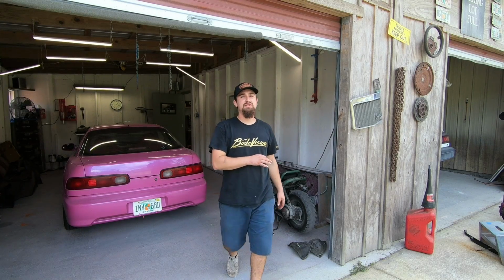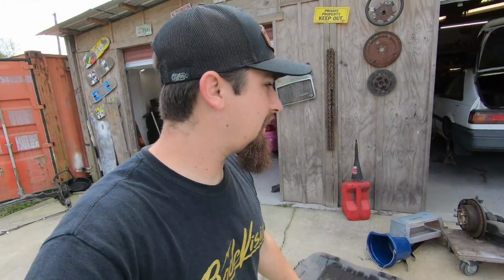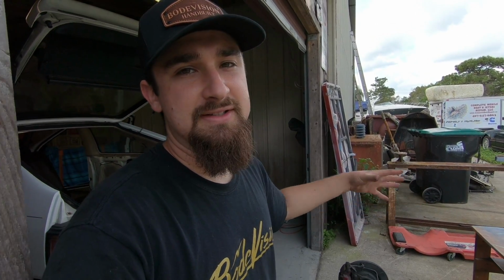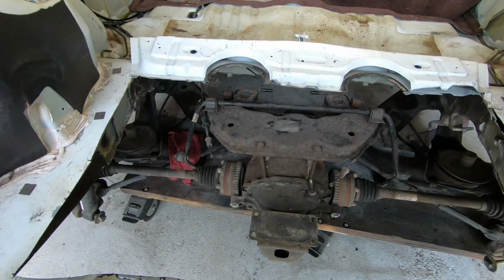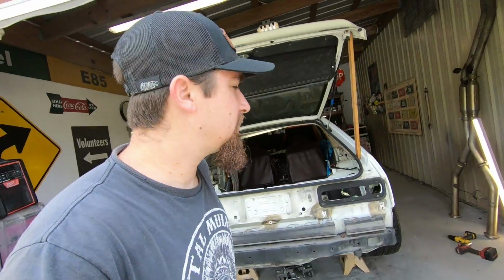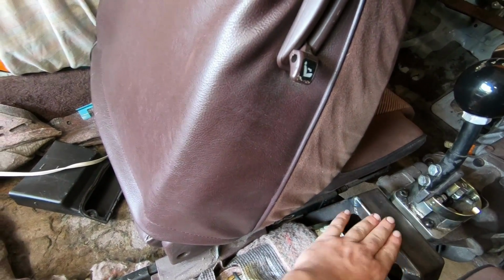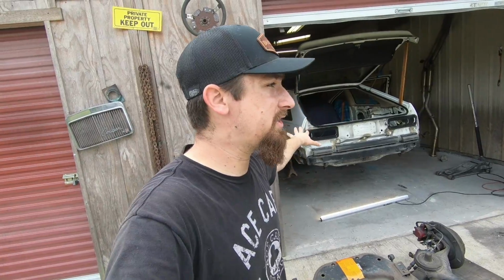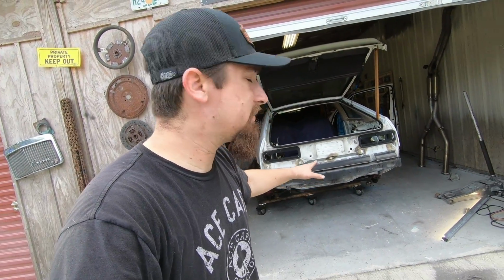From Front Wheel Drive to Rear Wheel Drive? How it is Possible?! V8 Swapped Honda Accord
From Front Wheel Drive to Rear Wheel Drive? How it is Possible?! V8 Swapped Honda Accor.
Today we made some good progress on the v8 swapped honda accord. The rear end is getting ready to be installed and a lot of the old accord floor is cut out. In the next video we will keep on moving and eventually get this thing on the ground as a rwd, v8, badass Honda accord.